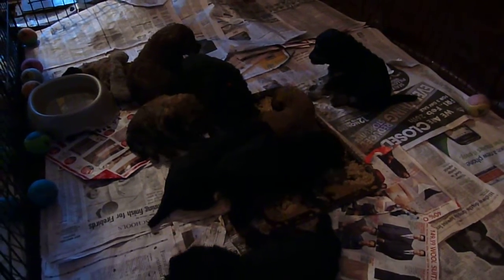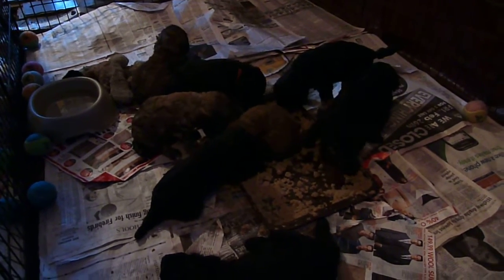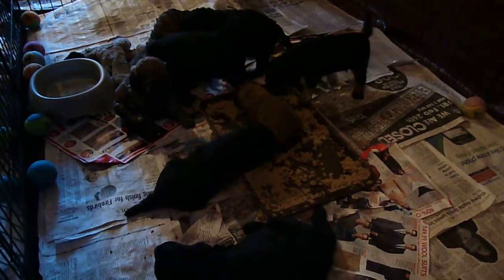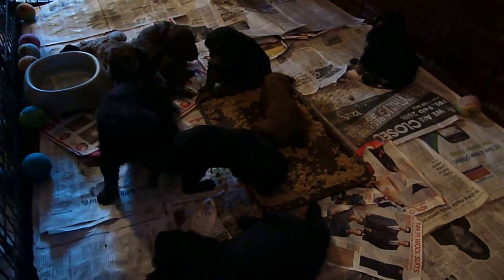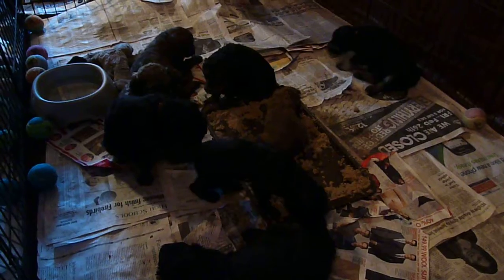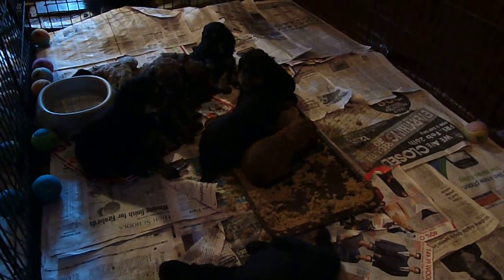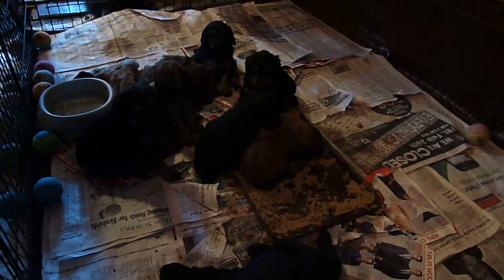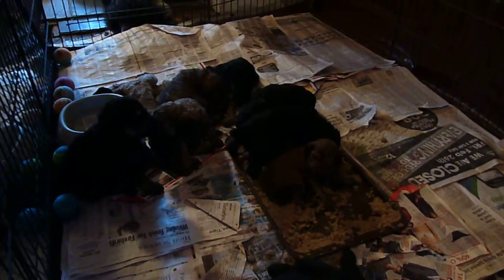Standard poodle puppies first meal.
Composed of Eukanuba large breed puppy food, mashed with hot water and formula for puppies.  They are close to 4 weeks old.  The first time puppies eat they usually tramp through the food so I think they did pretty well!